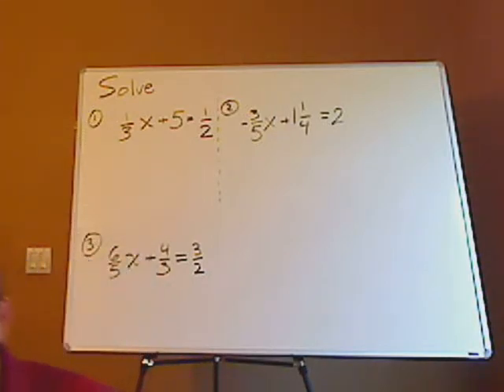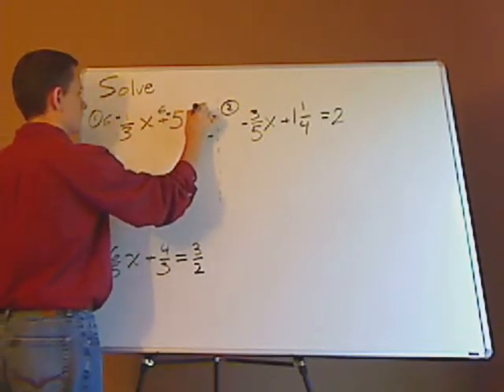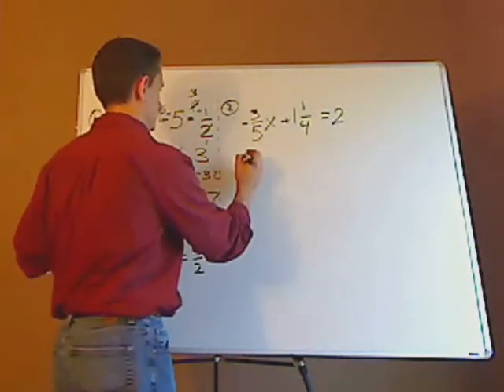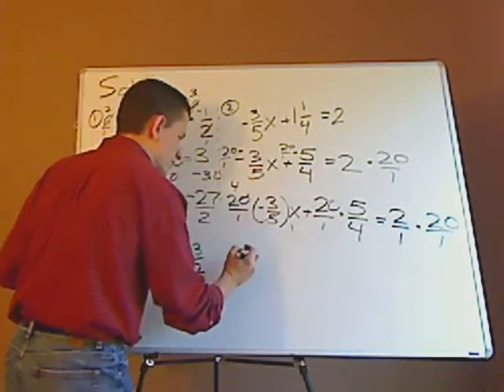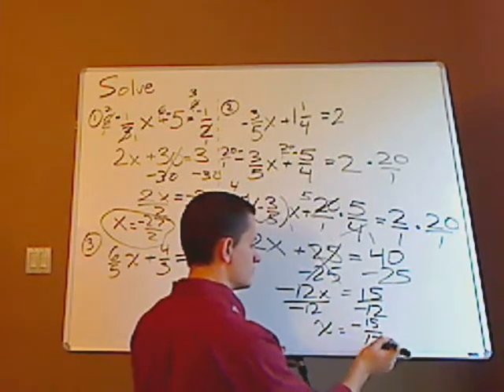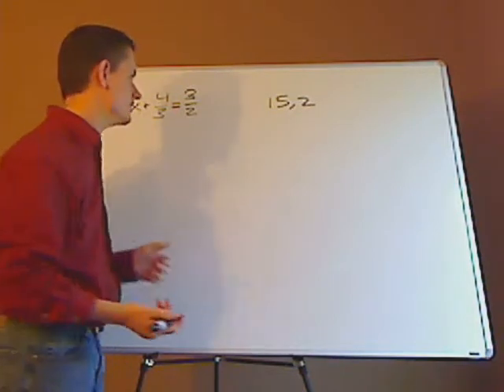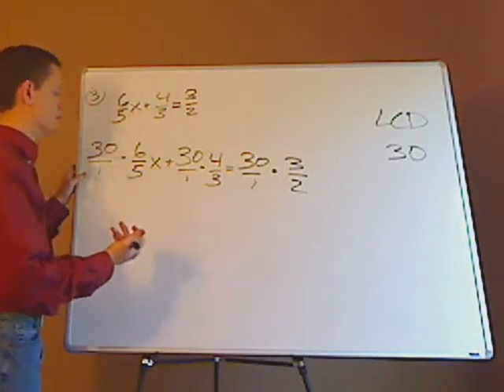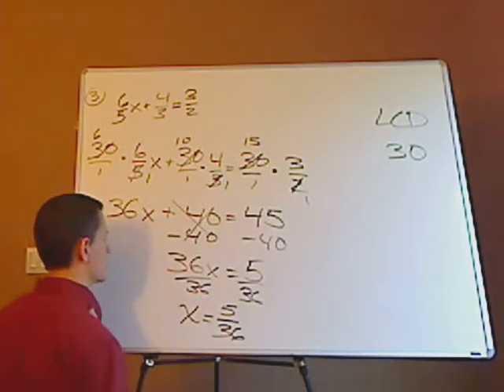algebra - solving a linear equation with fractions - three examples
Solving three linear equations with fractions.